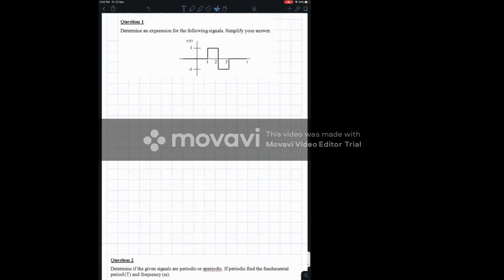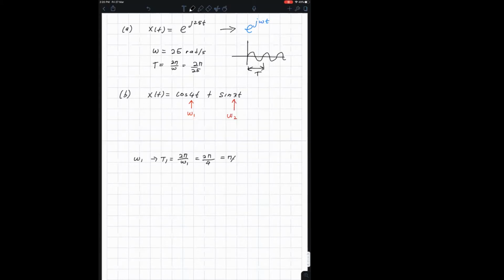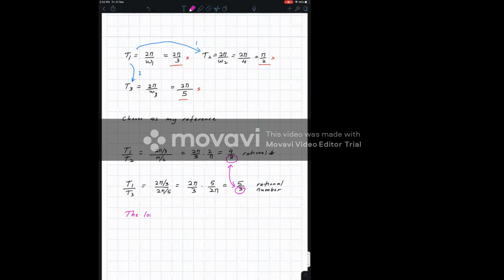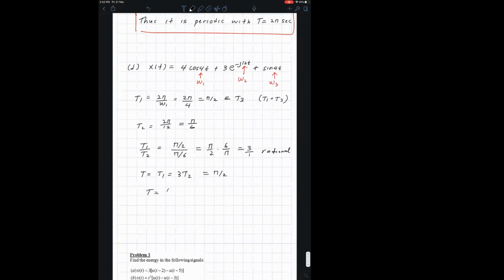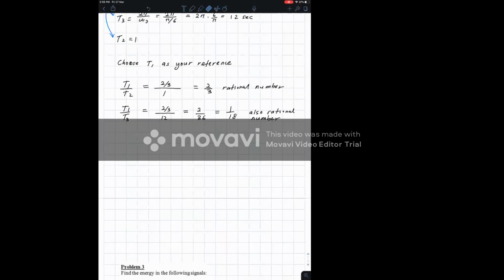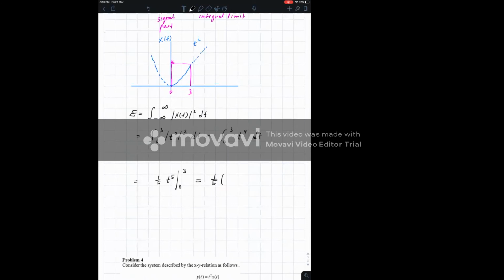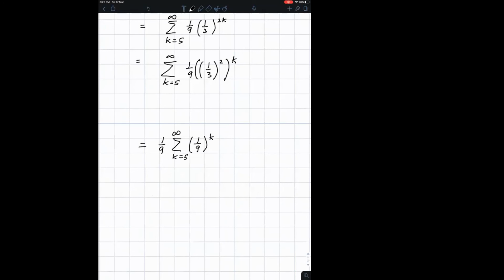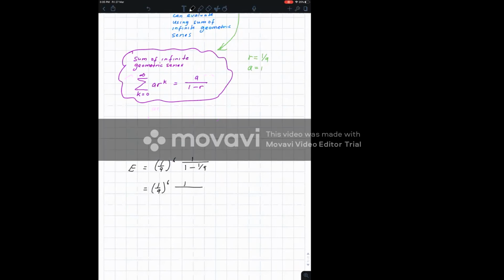Signals and Systems - January 2020 Semester - Faculty of Engineering, AIMST University.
Tutorial: Periodic signals, fundamental period, energy signal.